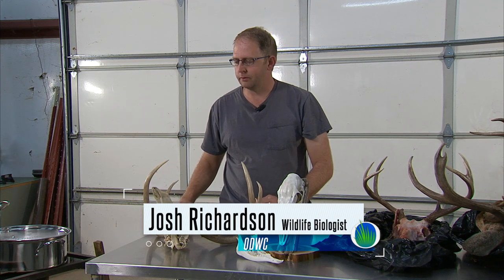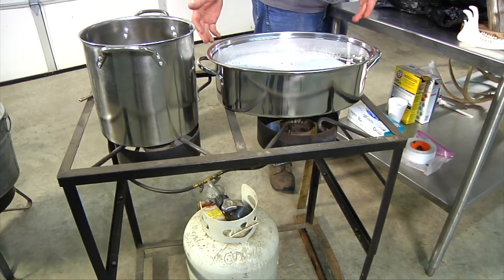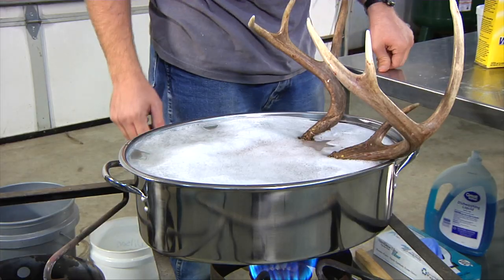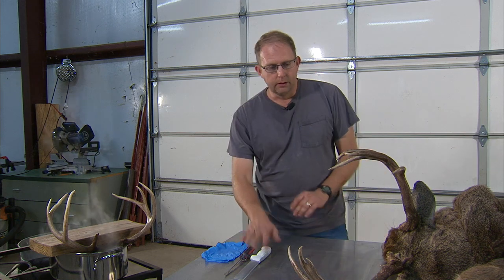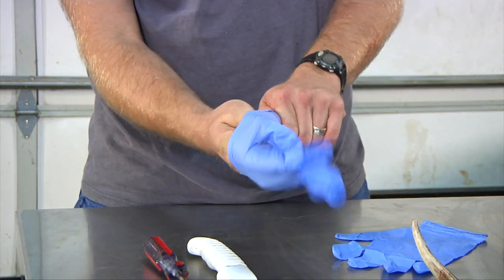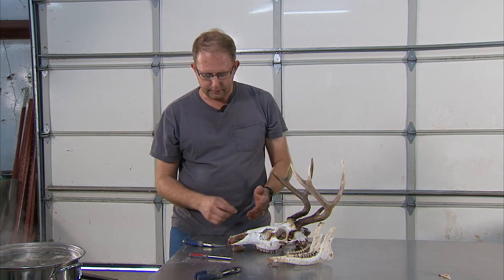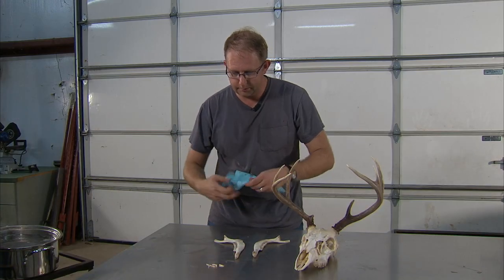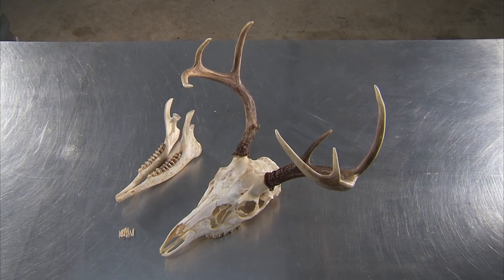European Mounting Deer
Learn step by step how easy to prepare and create your own european mounts for beautiful keepsakes.